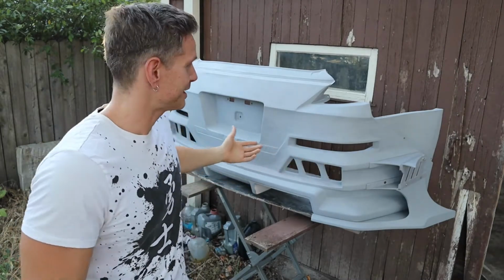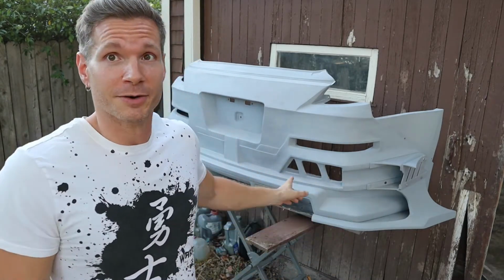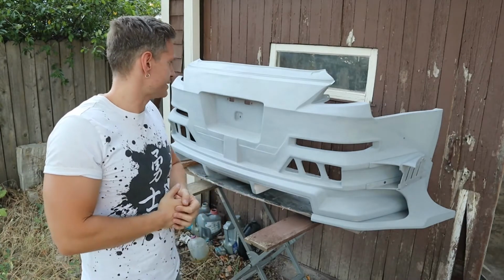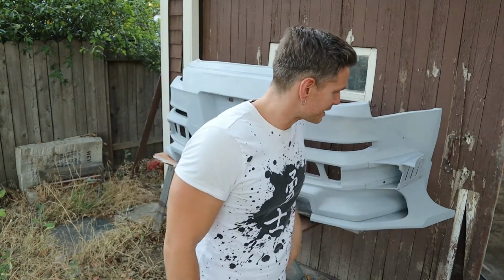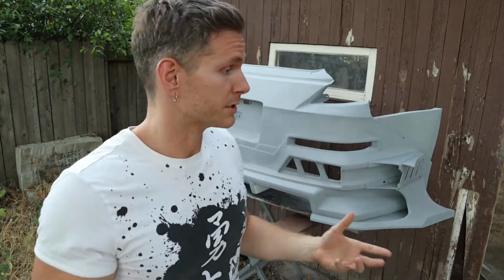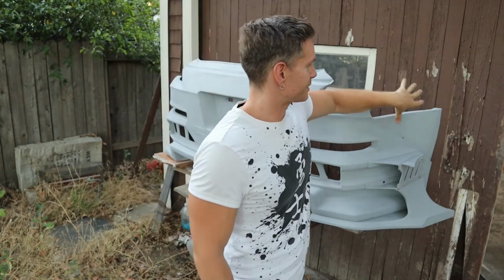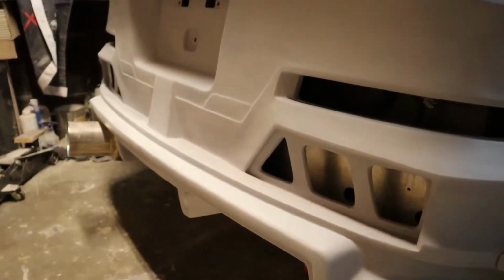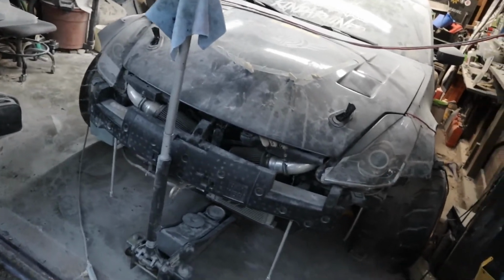350Z Excelsior Widebody Kit: Rear Bumper Finally Revealed!!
In this video I finally reveal the last major core piece of the new Excelsior wide body kit - the rear bumper. Join me as I share details about the design and build process of the bumper and get a first look at what the completed rear end of the Excelsior Z33 will look like!